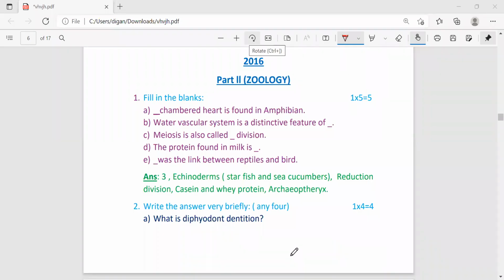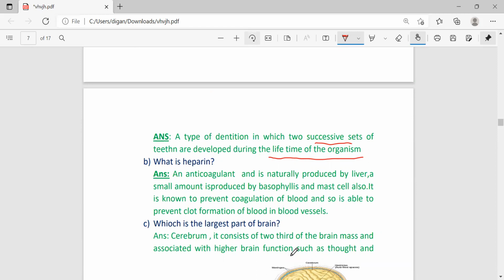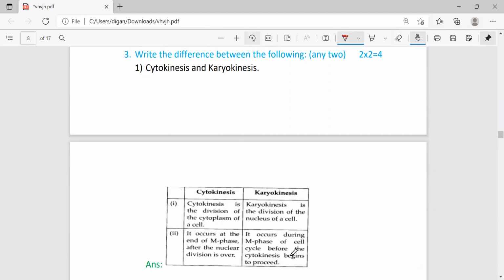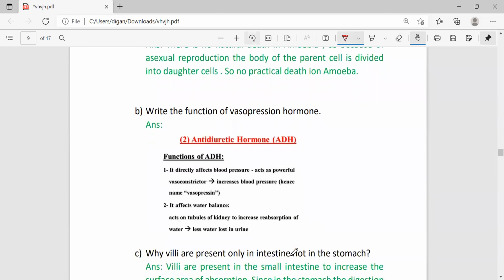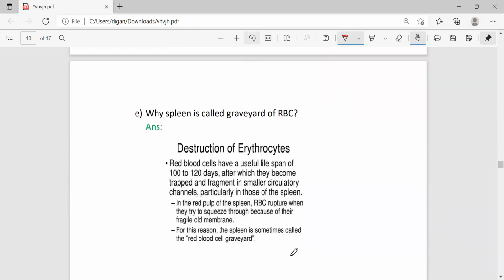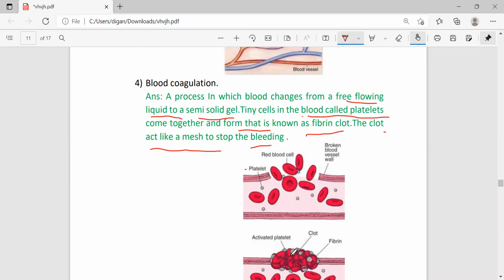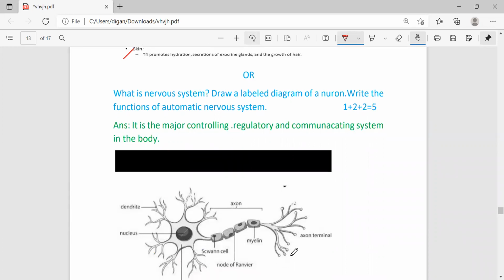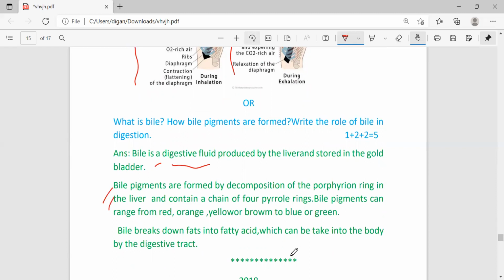QUESTION PAPER DISCUSSION (2018) CLASS 11# ZOOLOGY#ASHEC